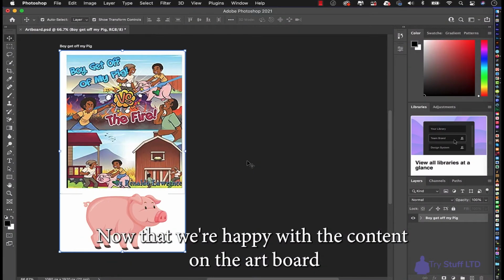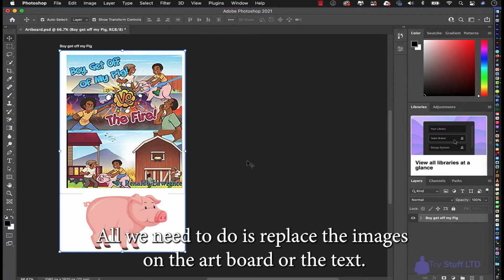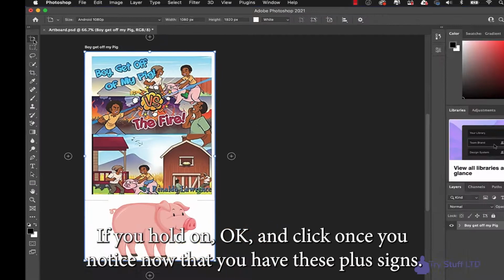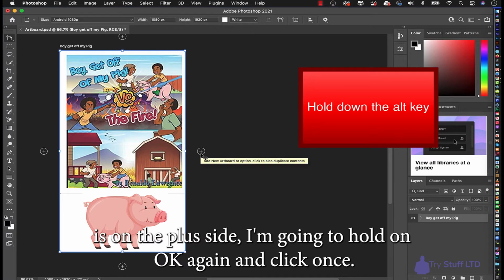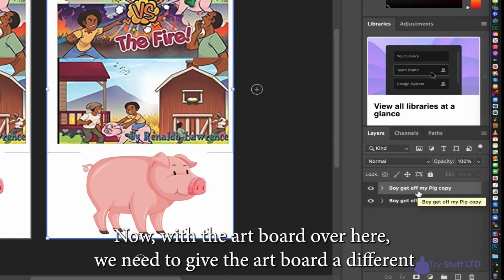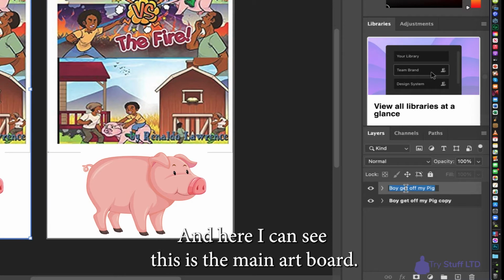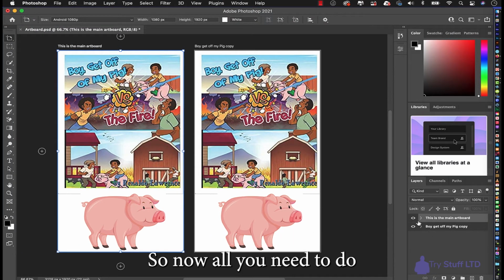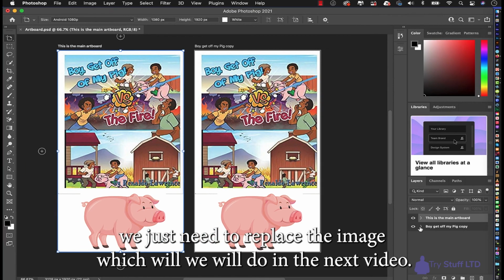Duplicating an Art Board in Photoshop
As Year 8 students, it is essential that I teach you how to create social media content. We will do that by developing our post in various art boards to meet out client's objectives.